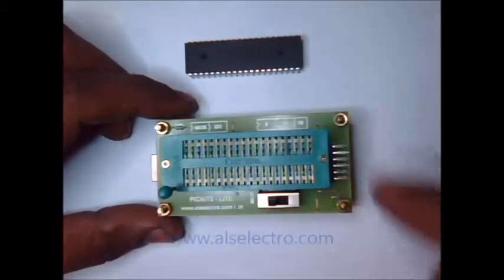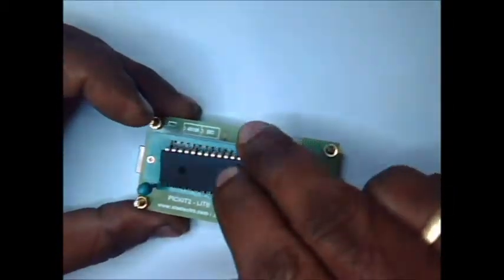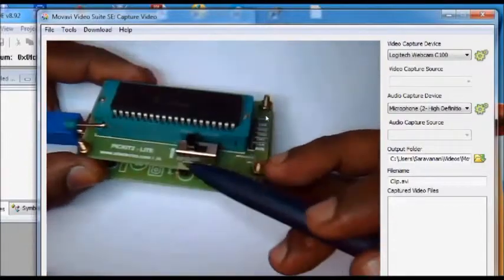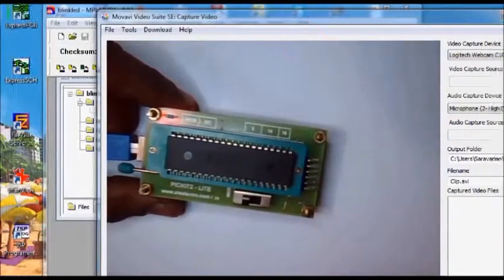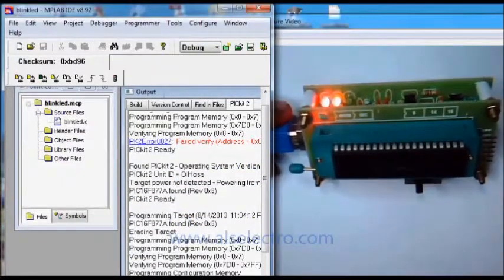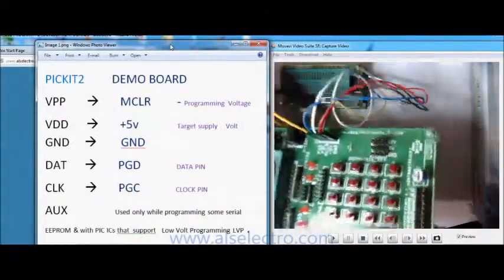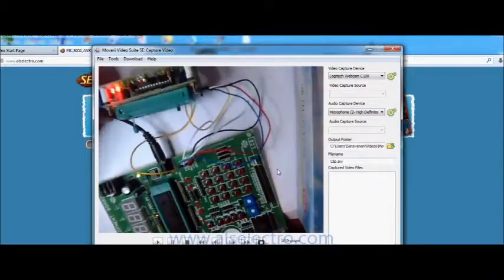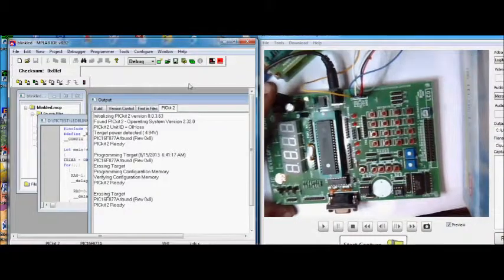PICKIT2 Lite - Compact Module to Program PIC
This video demonstrates the usage of PICKIT2 Lite Module to fuse the HEX file on to the target PIC Microcontroller.
No standalone PICKIT2 software is required.From within the MPLAB IDE itself you can Erase/Program/Debug.